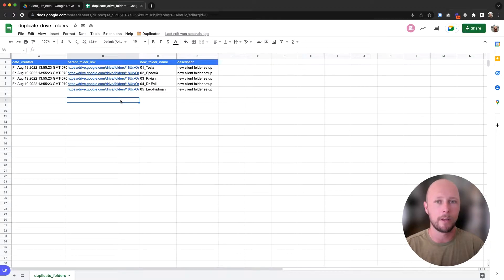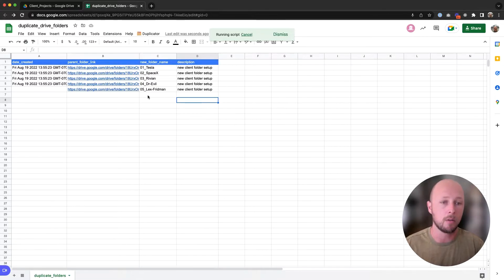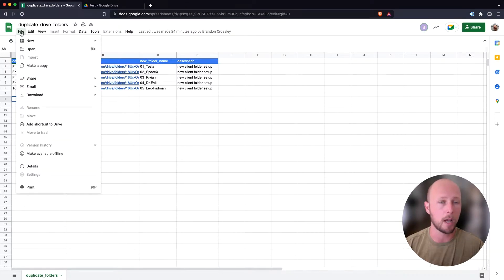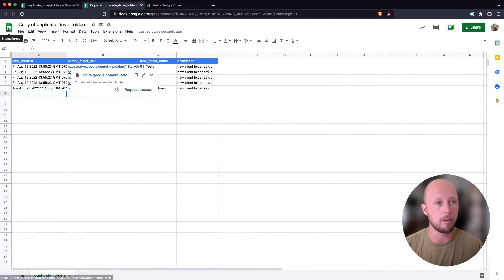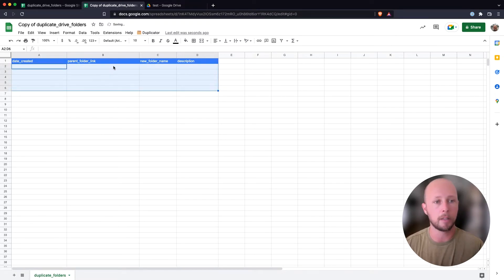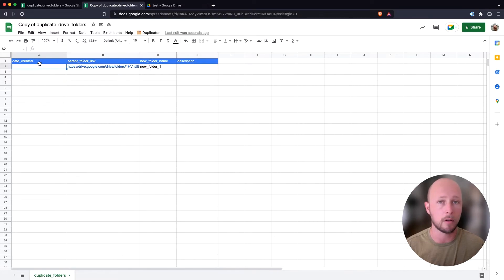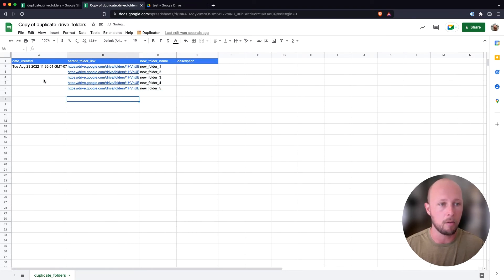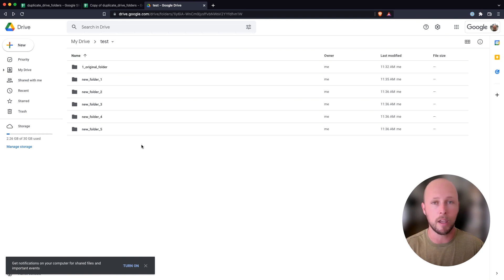Easiest Way to Duplicate Folders in Google Drive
In this vides we'll show you how to duplicate folders in Google Drive the easy way! In just a few minutes you can automate hours of tedious work with our free Google Sheet template. Watch the video to learn more about how to use the template to automate your work!

✔ Duplicate entire folder structures
✔ Bulk duplicate multiple folders
✔ Works entirely inside Google Sheets
✔ Perfect for admin teams, educators, agencies, and small businesses

0:00 Intro
1:11 Copying the Google Sheet Template
1:55 Setting up the Template
2:41 How to Duplicate Folders in Google Drive
3:54 Bulk Duplicating Folders in Google Drive